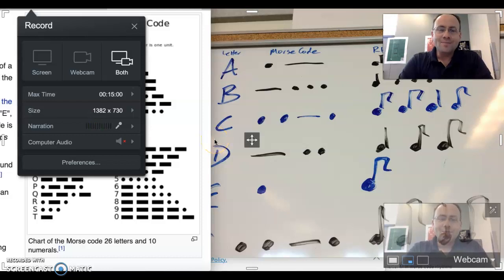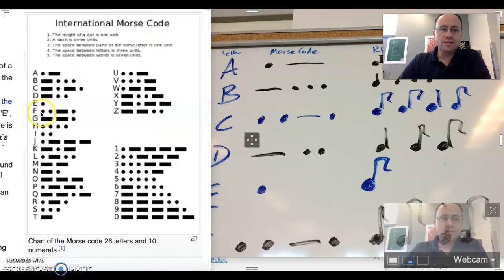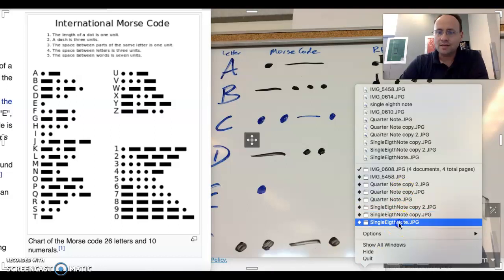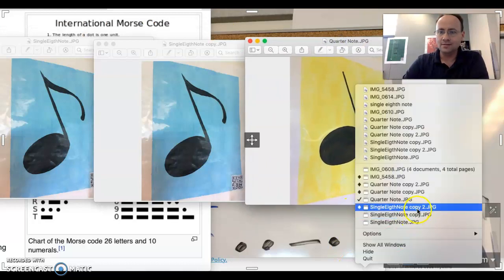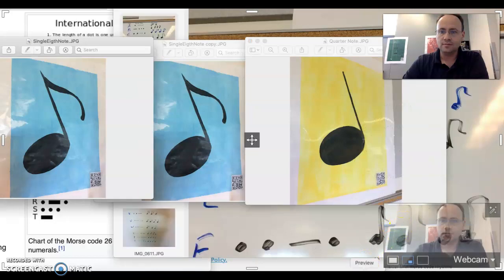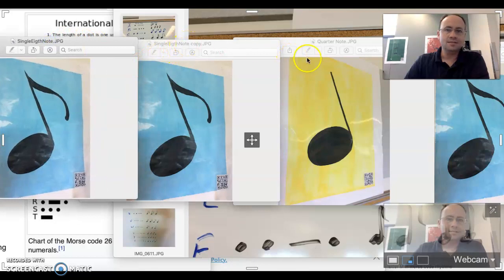The Letter F in Morse Code Rhythms